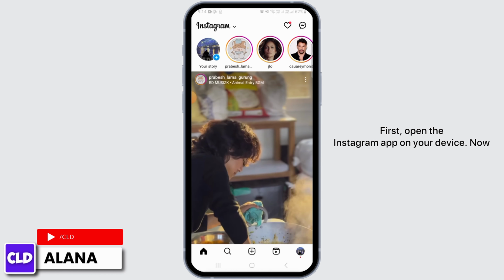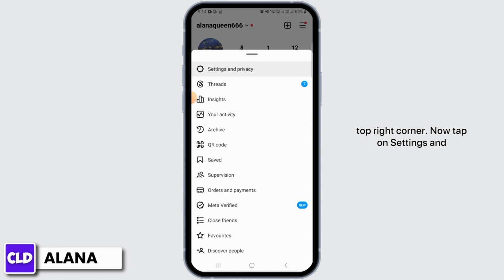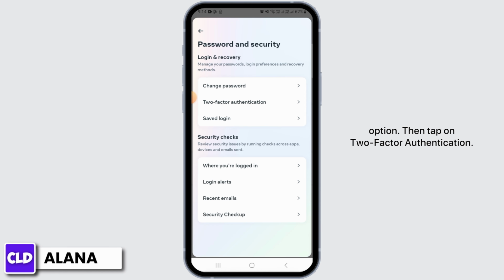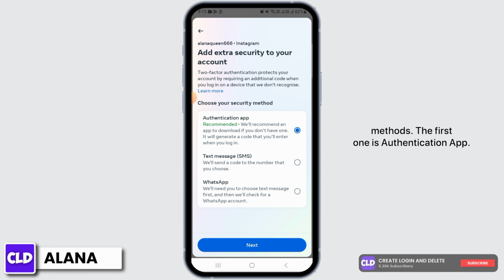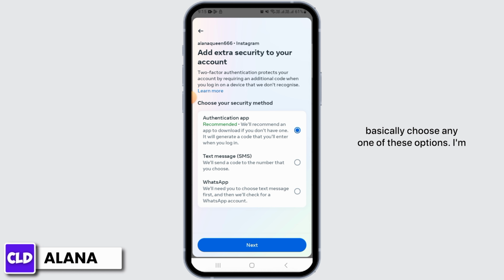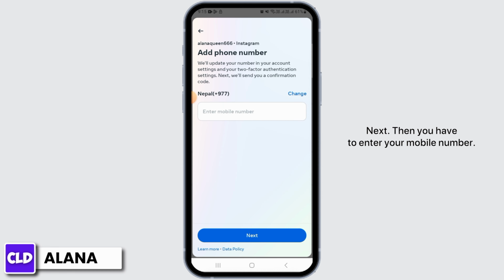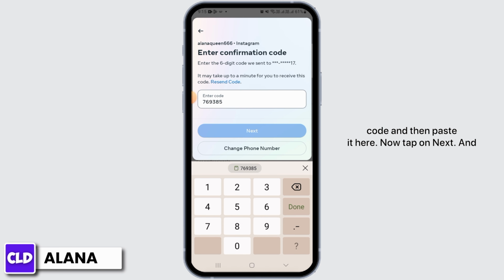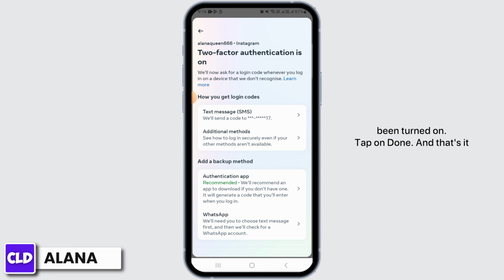How To Enable Two Step Authentication On Instagram Account? (2024)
In this tutorial, we'll provide you with a guide on how to enable two-step authentication on your Instagram account in 2024. Whether you're an avid Instagram user or just getting started, enabling this extra layer of security is essential for safeguarding your personal information and content.

👋 Welcome to Create Login And Delete! In this video, we'll guide you through the steps on how to enable two-step authentication on your Instagram account for the year 2024. If you want to enhance the security of your Instagram account and protect it from unauthorized access, this tutorial is tailored to help you set up two-step authentication.

📱 Timestamps:

0:00 - Introduction
0:05 - How to Enable Two-Step Authentication on Instagram Account in 2024